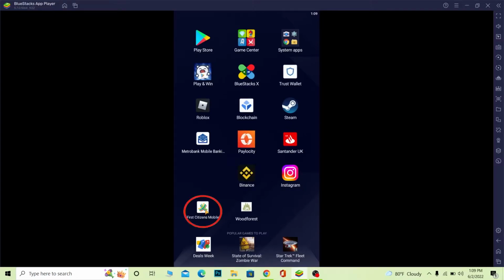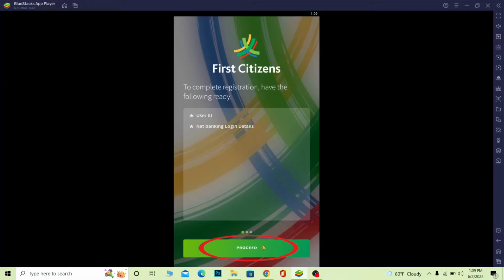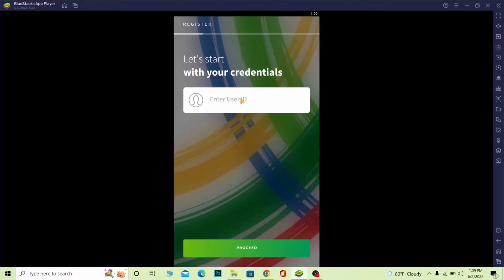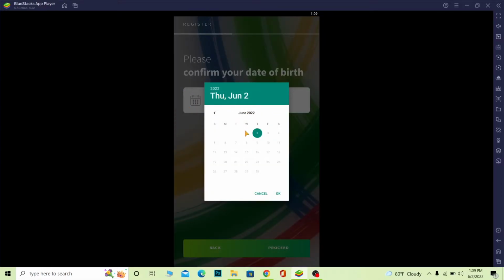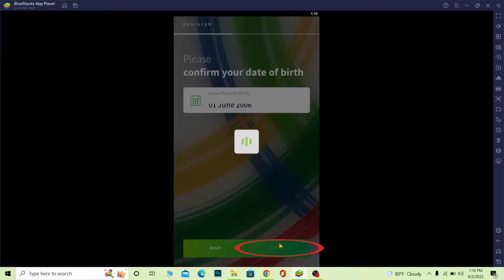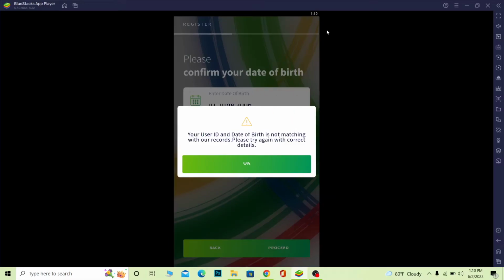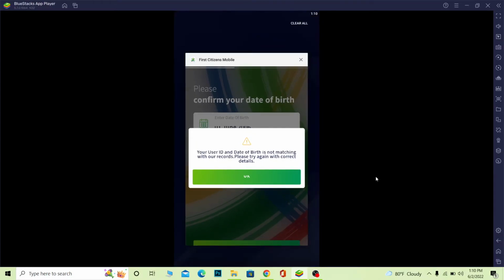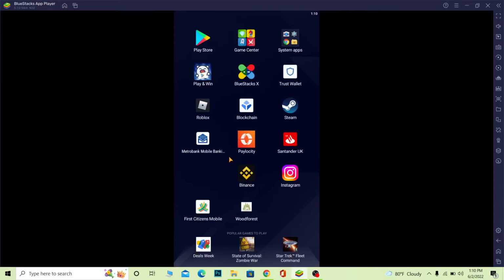First Citizens Bank Online Login | Login and Enroll to First Citizens Bank Digital banking 2022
Learn how to login and enroll to first citizens bank digital banking and first citizens bank online login in 2022.
Confused about how to register first citizens bank online banking mobile? This video explains the exact steps on how to sign in to first citizens bank mobile banking. Make sure you watch the video till the end to learn it in much detail.